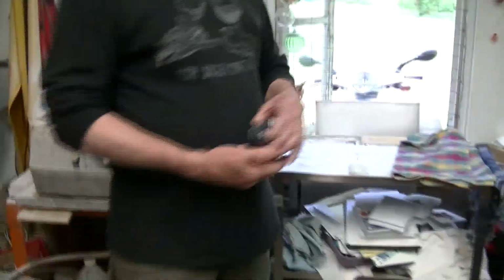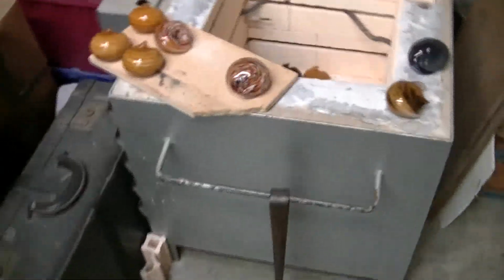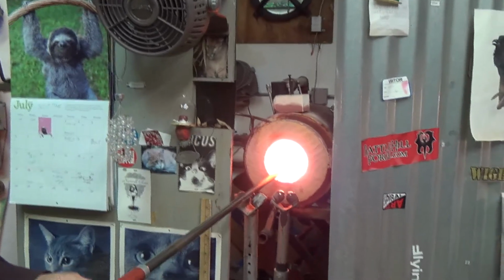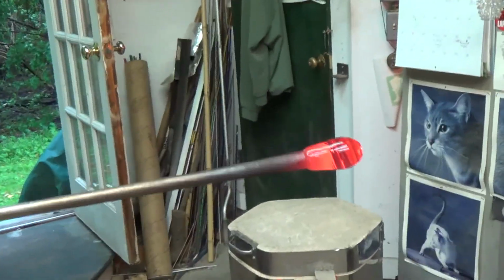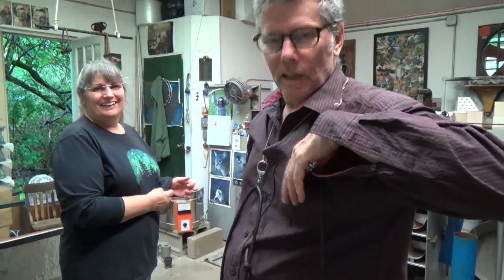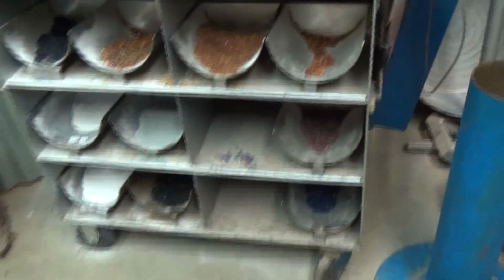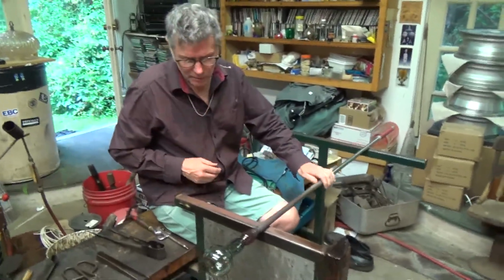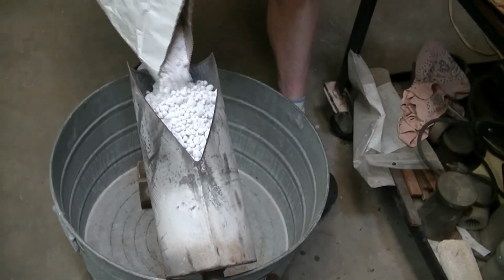Watch Amazing Glass Blowing in a White Hot 2000 Degree Furnace!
Once in a lifetime experience.  Fascinating and Unforgettable!  Andy Pyle and Leslie French are professionals.